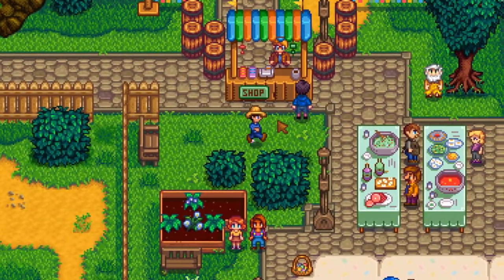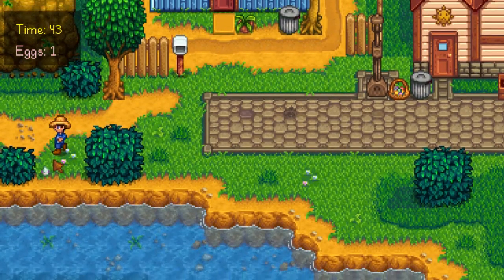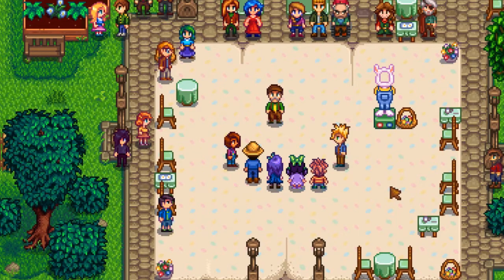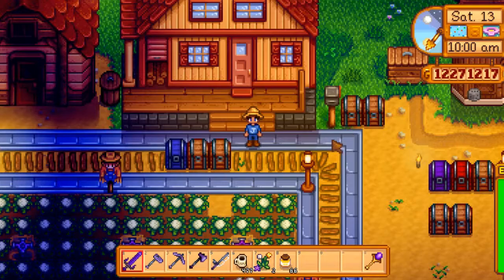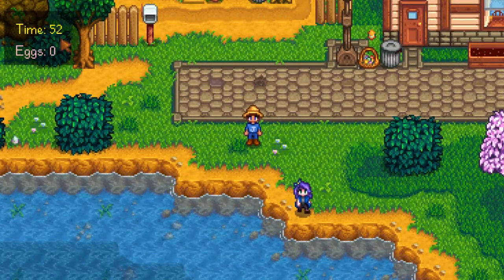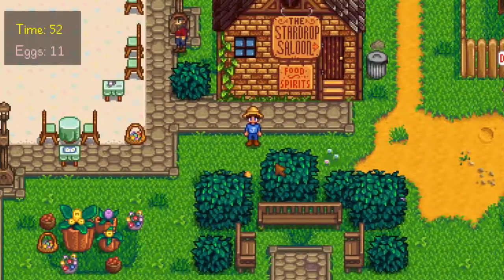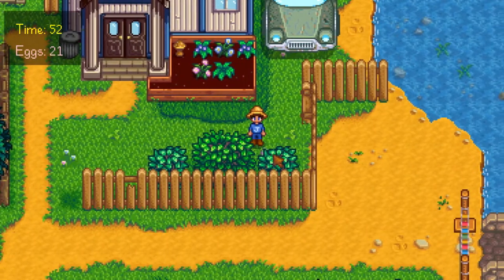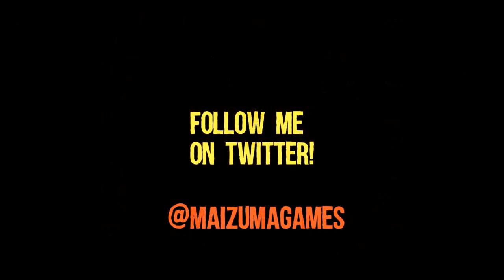Locate ALL the Eggs & Win the Egg Hunt Festival | Stardew Valley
How does Abigail wins every Egg Festival ? Let's find out by stalking her and learning about her magical treasure hunting path findings skills!

In this guide I also present a simple/easy-to-remember a path route to get all the nine eggs required to win the egg hunt competition every year.

After checking out the locations to every single egg on the map you're going to be able to shape your own path to success by avoiding traps/bugs and dead-ends (unreachable effs).